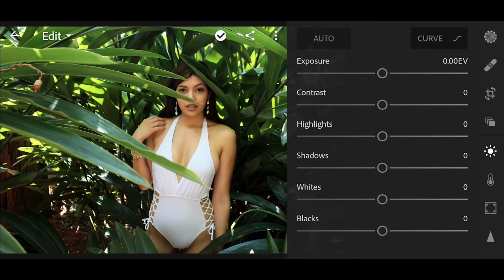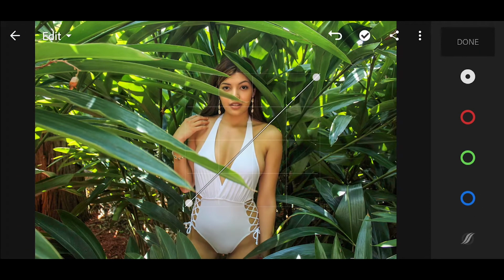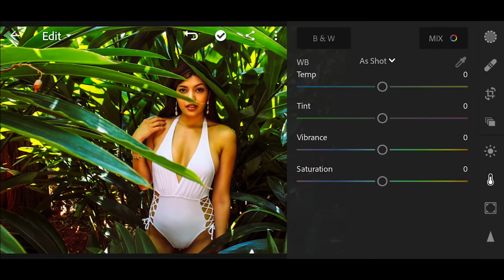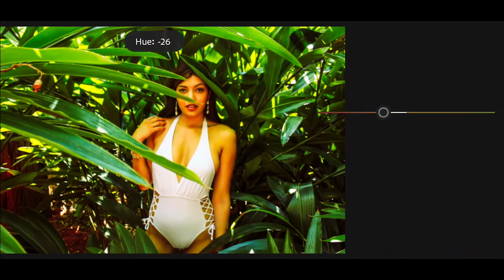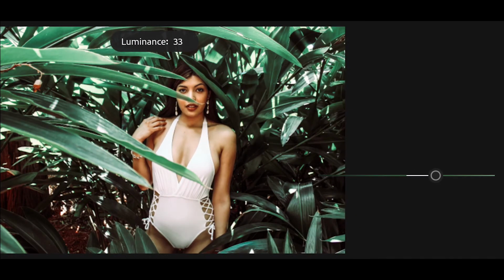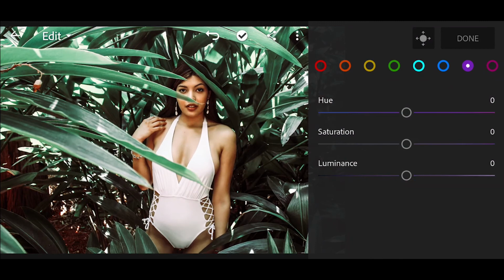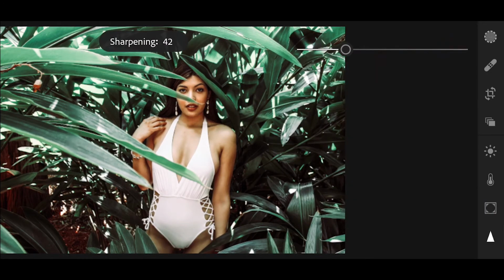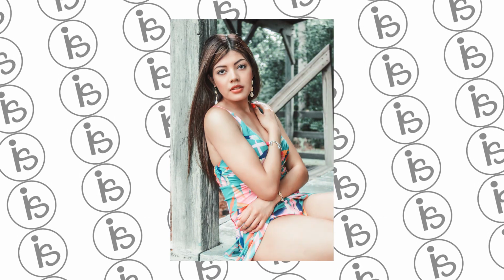Beach Presets - Lightroom Mobile Presets | See Sight Filter | DNG | i SNAP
In this video I will show you how to edit Beach Presets fliter  using Lightroom Mobile.I SNAP

1• The file is protected by a password.
2• Please check the password in this video, will appear any time on your screen (upper right corner in the information button).
3• The password is a 4 digit number, will appear separately and random.